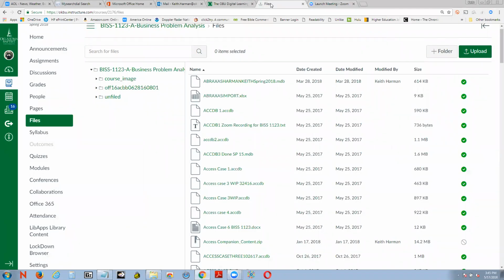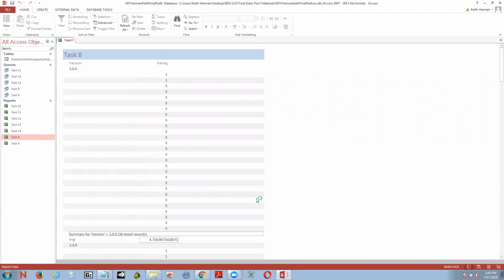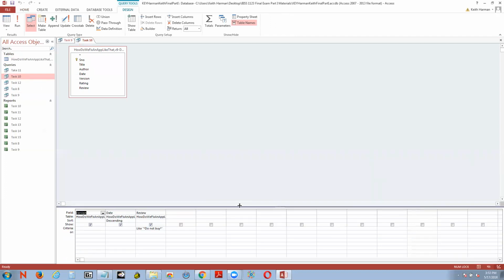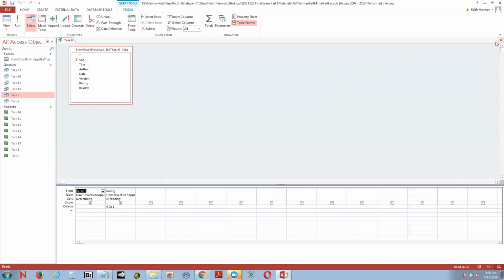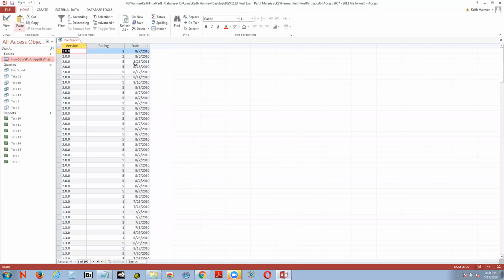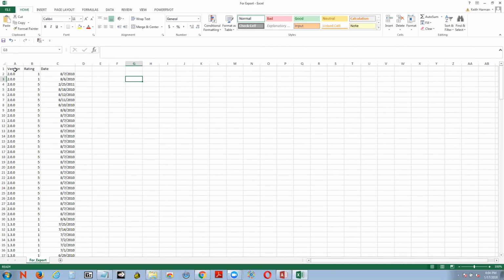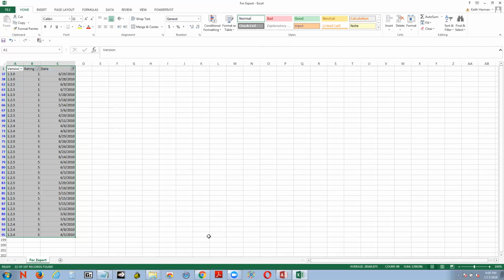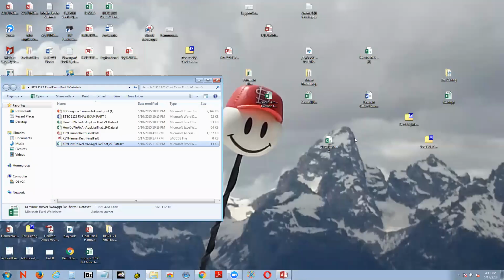Recap of BISS 1123 Final Exam Part I